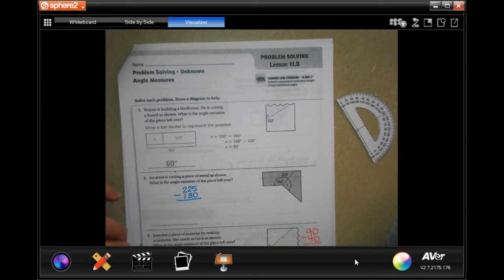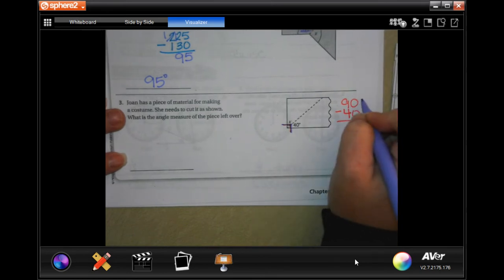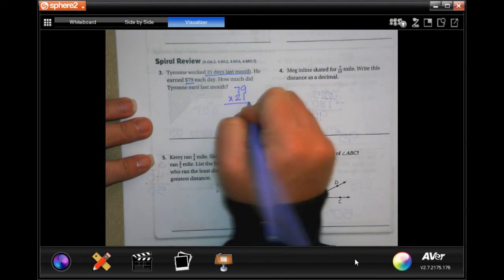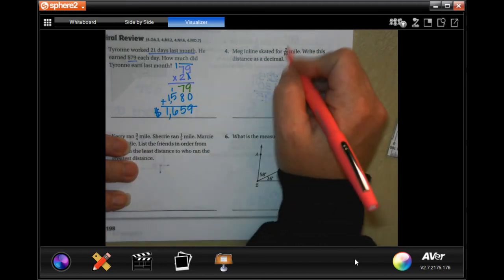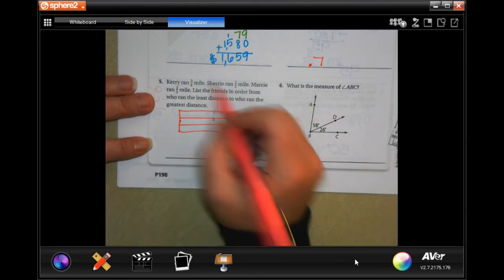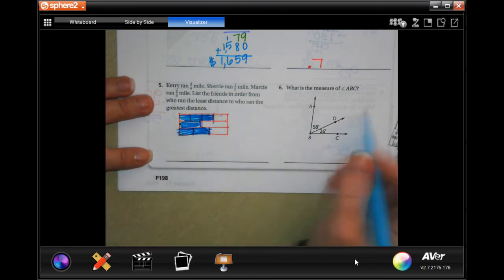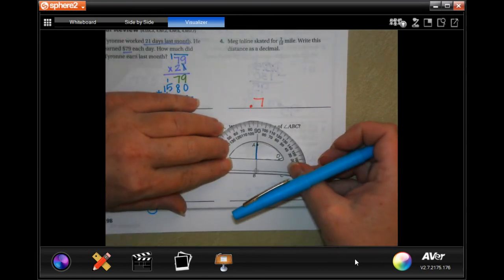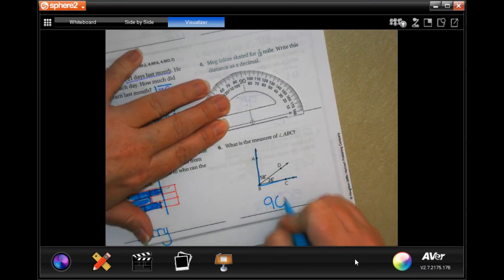4th Grade 11.5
Problem Solving * Unknown Angle Measures